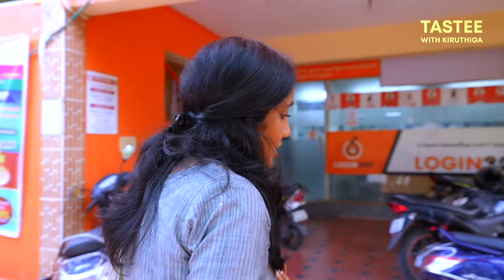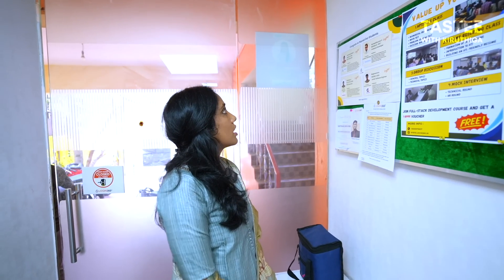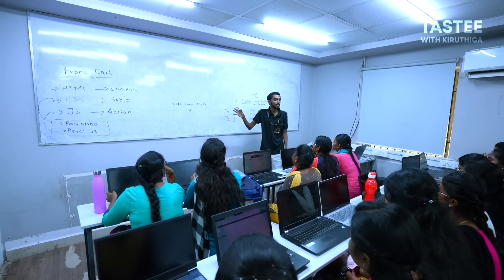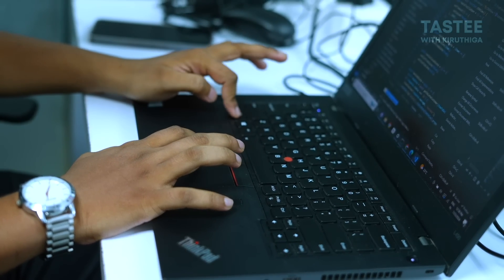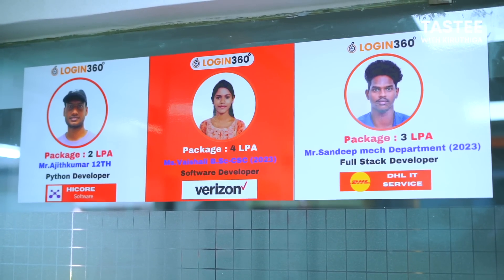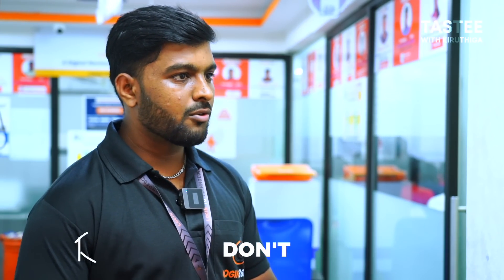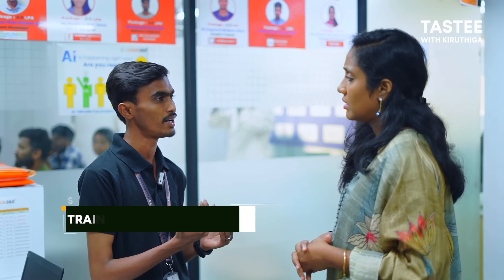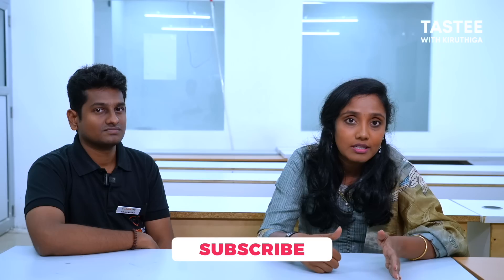Learn IT Courses at ₹4999 | Best Software Training Institute in Chennai with 100% Placement Support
At Login360, we pride ourselves on providing top-notch placement support and teaching the most relevant technologies through hands-on projects. Our additional services, such as aptitude training, resume building, and mock interviews, further ensure that you’re well-prepared for success.

If you're a fresher looking for IT courses at an affordable price, this video is a must-watch! We’ve done the research to bring you the best institutes offering quality education.

▶️Don’t miss new food videos!🔥